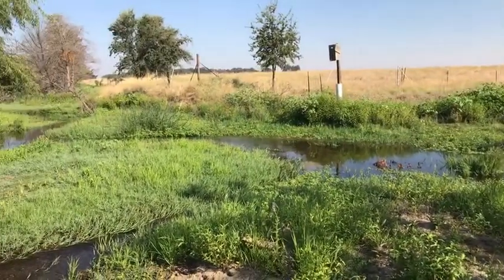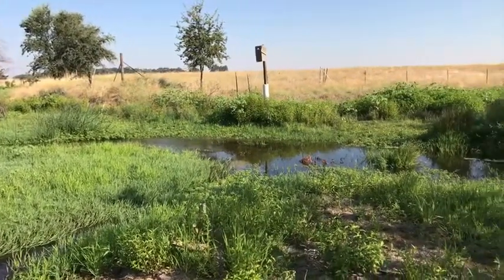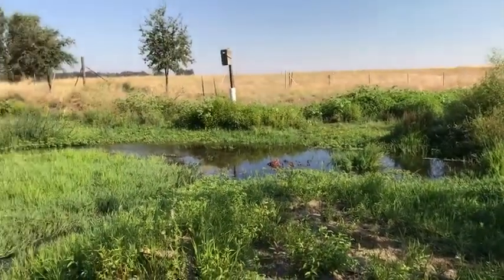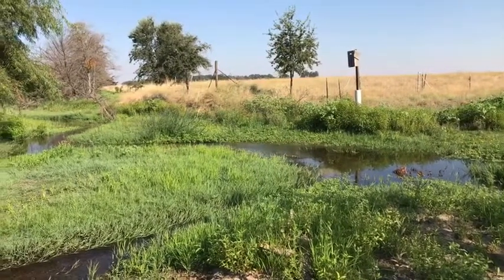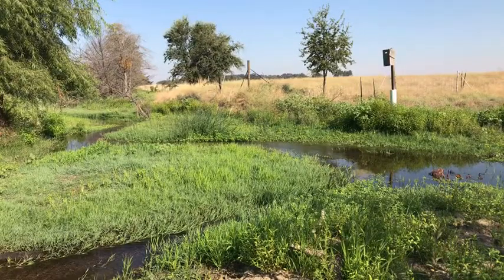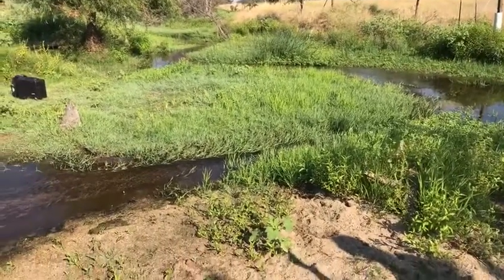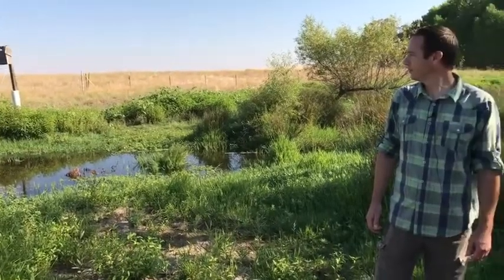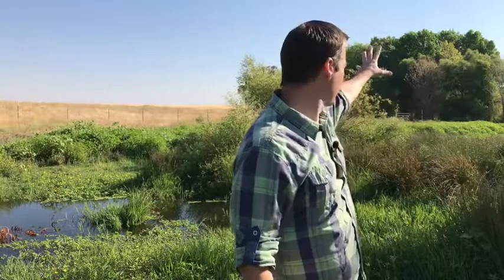Doty Ravine Preserve 8/7/2017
Watch the replay of our Facebook LIVE event from Doty Ravine Preserve, a beautiful 427 acre preserve in Lincoln, CA.